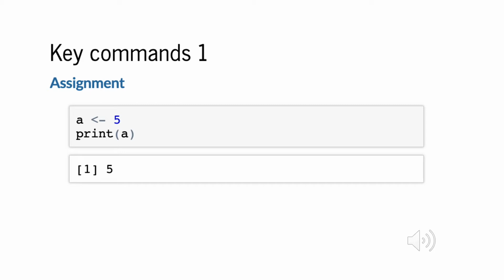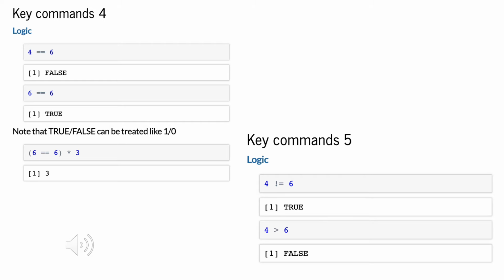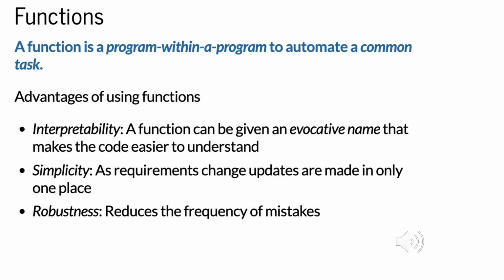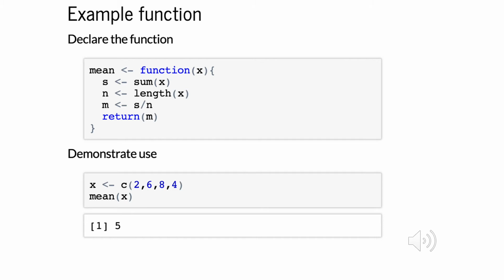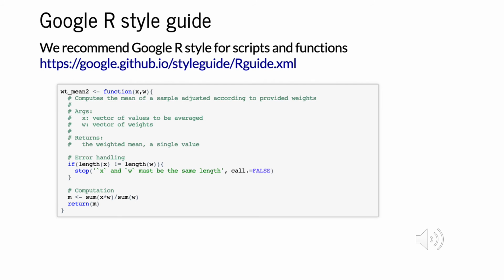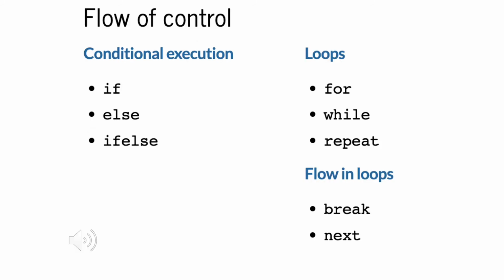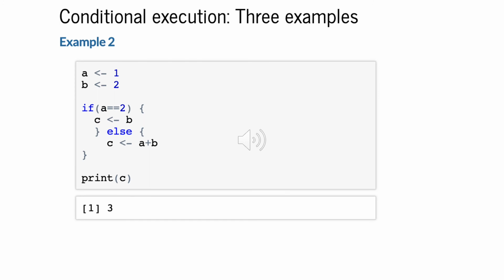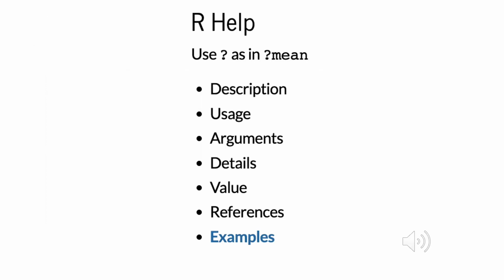Intro to programming